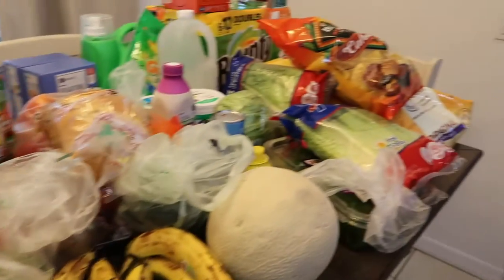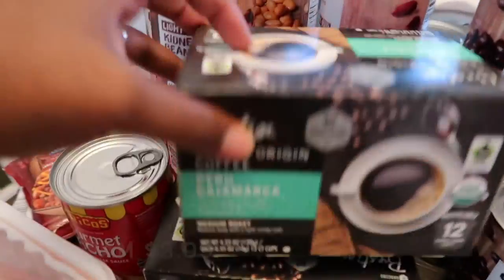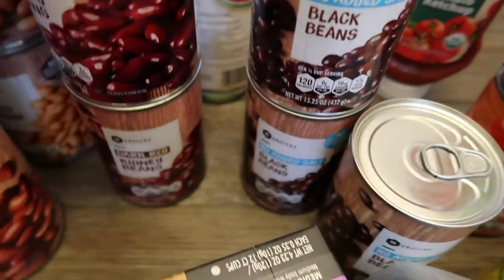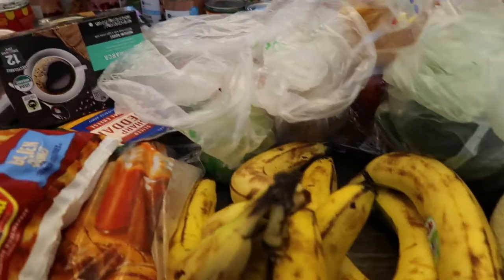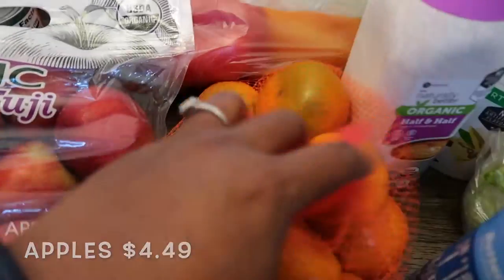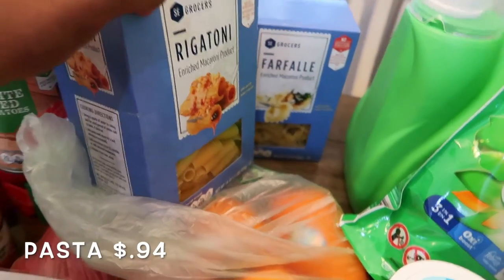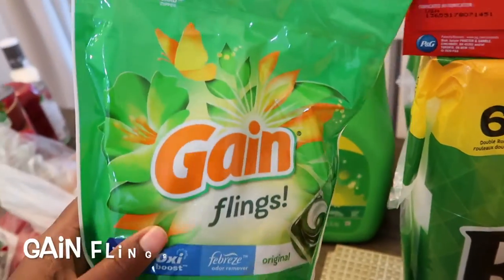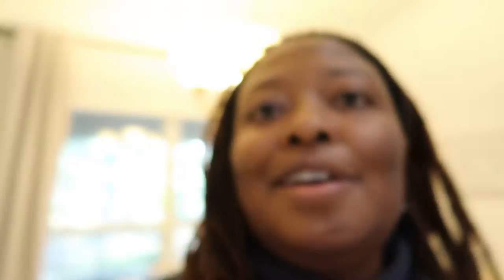How Much we REALLY spend on Groceries as a Family in Feb 2022| Family Grocery Haul|Week 1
Welcome to Happily EverAfter Living (Heal), (HappilyEverAfterLiving.com) where we talk about health, wealth, and self development.

Thanks for stopping by the channel. In today’s video, I am sharing what our family spends on groceries!

Lately, I’ve mostly been sharing just what I spend for my own grocery haul here on my 100 pound weight loss journey, but today, I combined both my and the rest of my family’s groceries in addition to household items.

I’m curious to know…how much do you currently spend on groceries each month?

This was a weekly haul and then I’ll fill on with fresh produce each week.

I’d like to take this time to thank you so much for choosing to be a part of this community.

❤️-Felicia